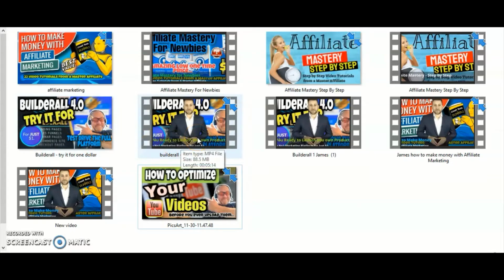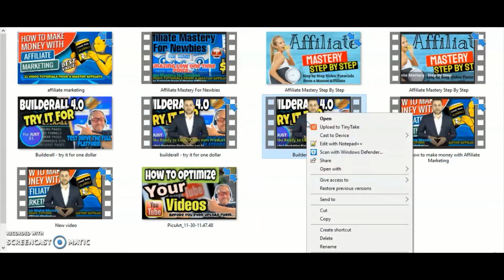How To Optimize your YouTube Videos - Even Before you upload them - how to optimize your videos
Here is a simple way to Boost the SEO on your YouTube Videos
even before you upload them !!

just simply watch the video and follow the steps in it to help boost your video up the rankings

i will be posting NEW TRAINING VIDEOS in the next few days so keep an eye out for them

🟠🎁 FREE FULLY LOADED PDFS TO BOOST YOUR ONLINE PROJECTS 🎁🟠⬇️⬇️

use them for yourself to learn and/or  bonuses leadmagnets etc

There are 12 in total so go ahead and download at your leisure

Click To Download Below:-

howtooptimizeyouryoutubevideos howtooptimizeyourchannel howtooptimizeyoutubevideosfortopranking youtubechannelsettings2020 get more views, youtube optimization tips, How to Optimize your Videos on Youtube, Get more views, Get More views on YouTube, how to optimize a youtube video for beginners, how to optimize a youtube video for beginners tubebuddy tutorial, how to optimize a youtube video for beginners 2019